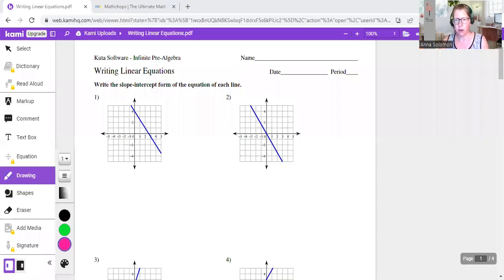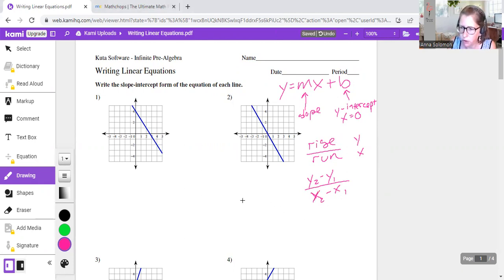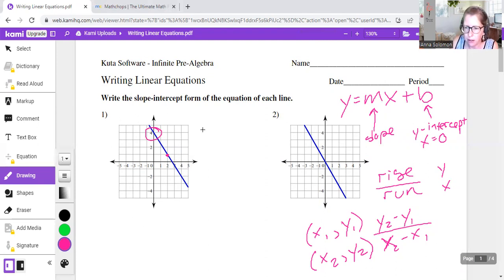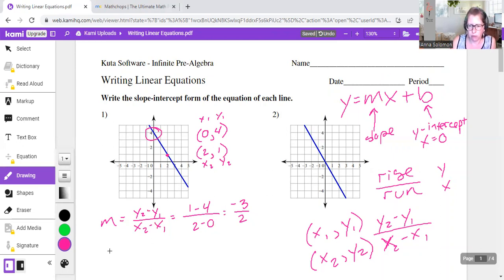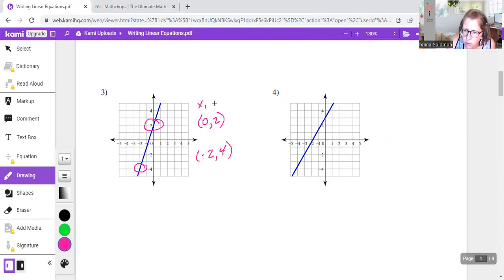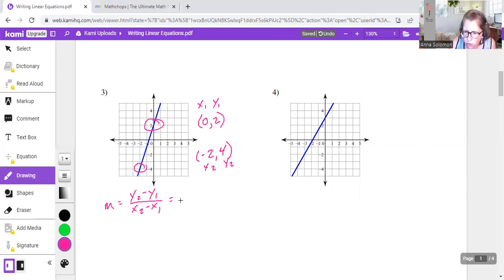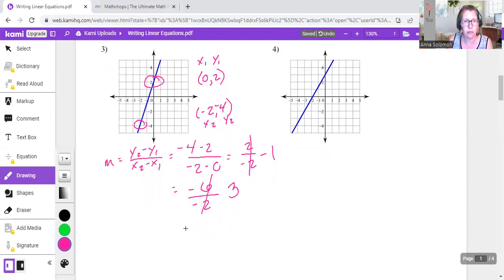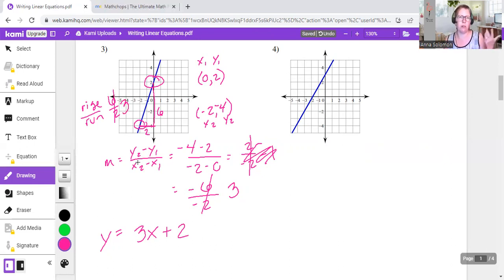Writing Linear Equations